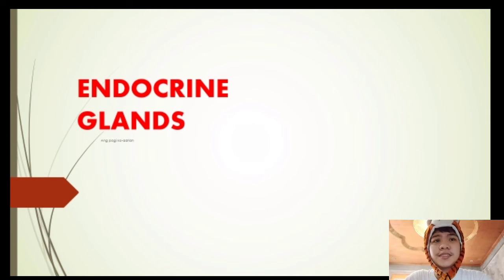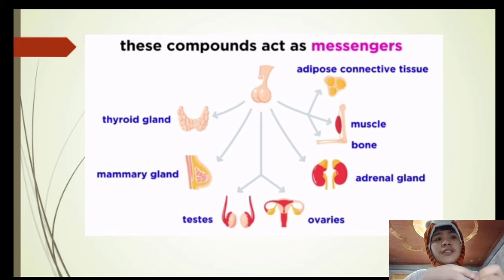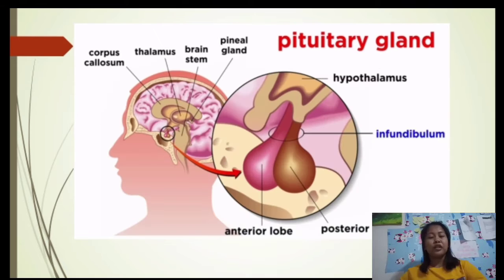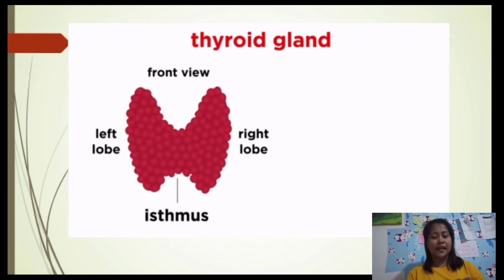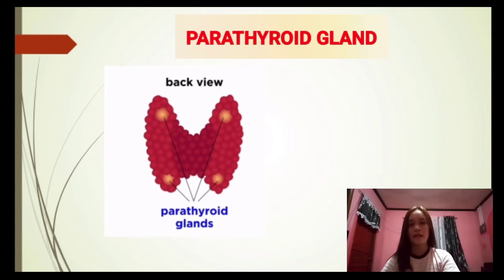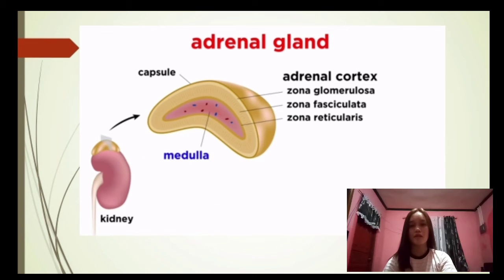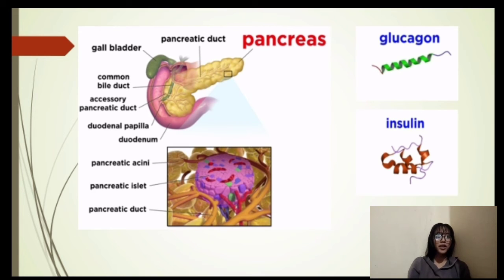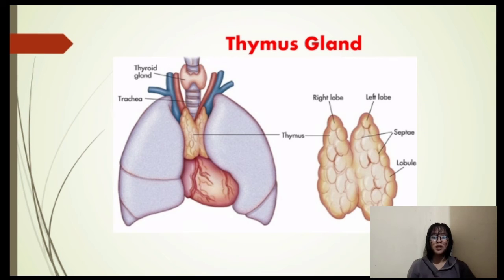Endocrine Glands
ang pogi ni Adrian Daynos